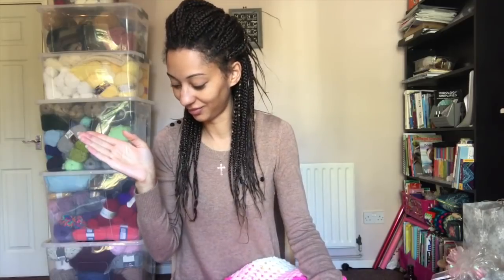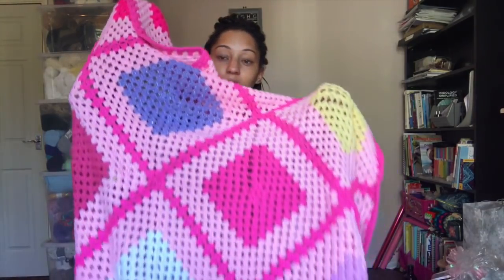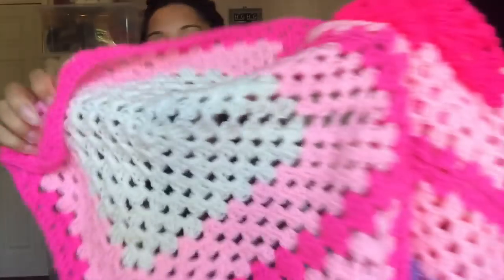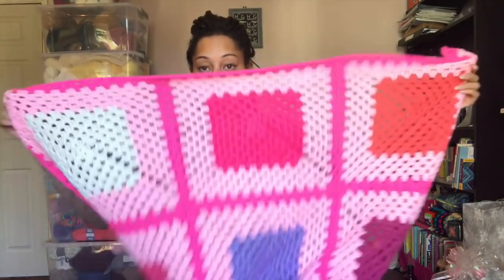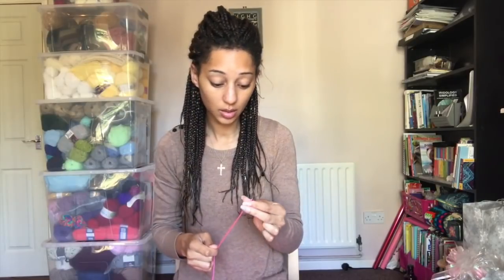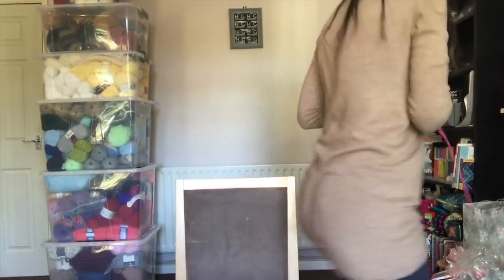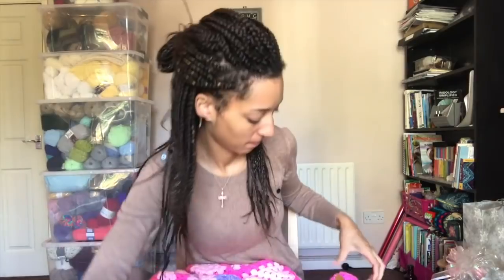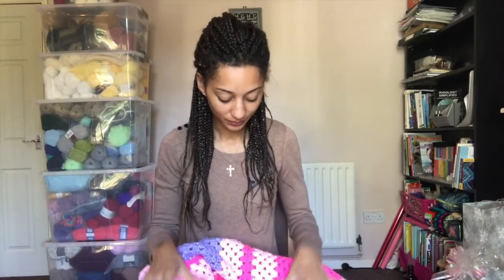HG Designs Crochet ♡ Vlog 44 // HGDC Birthday Girl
Hey Tribe, happy Sunday ♡

Today's vlog is all about the blanket I have gifted to my niece for her third birthday. I have uploaded a day early as there is another vlog scheduled for tomorrow to give you my pre-Yarndale plans.

Heather Boo

Editing credits